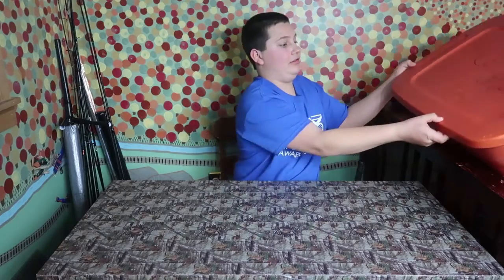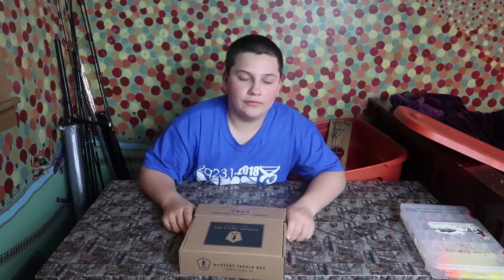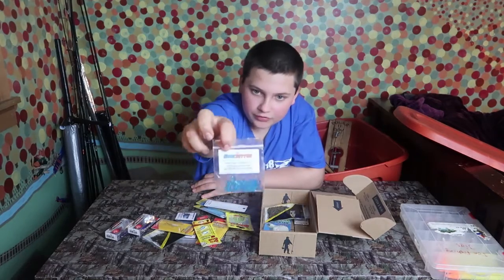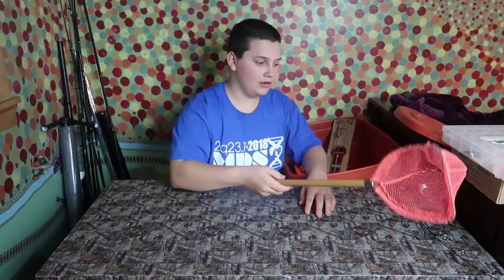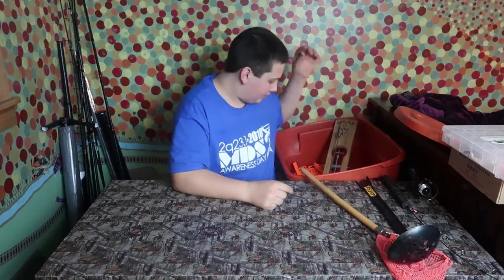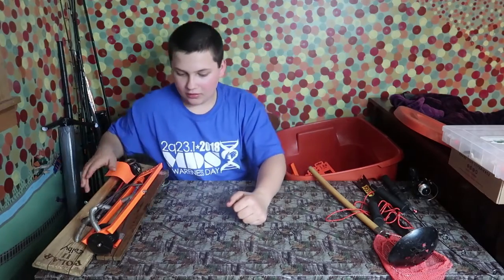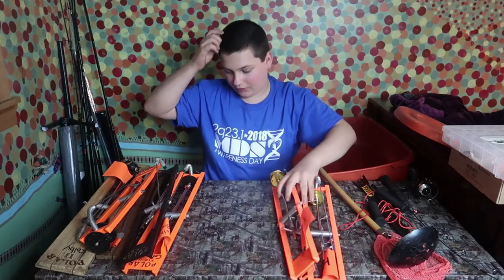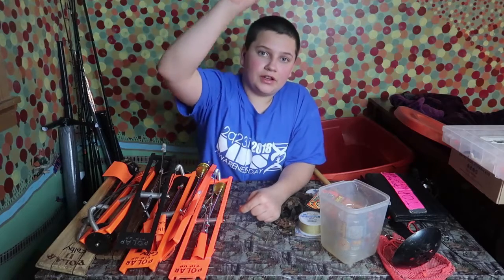Ice Fishing Supplies Review! Check Out My Awesome Ice Fishing Gear!